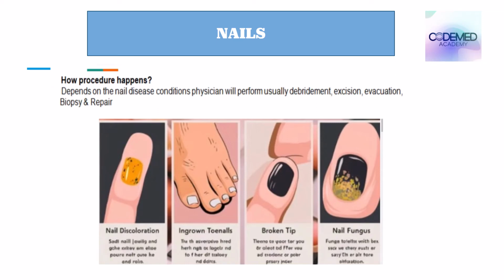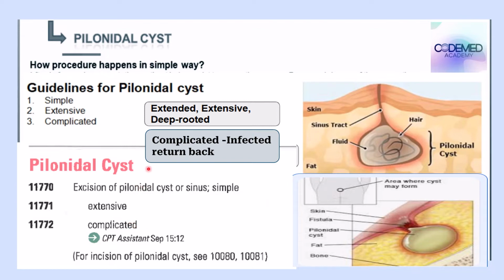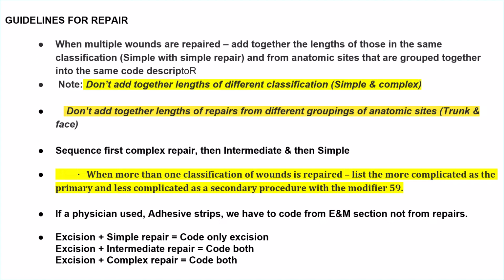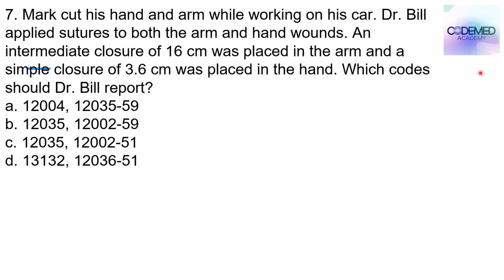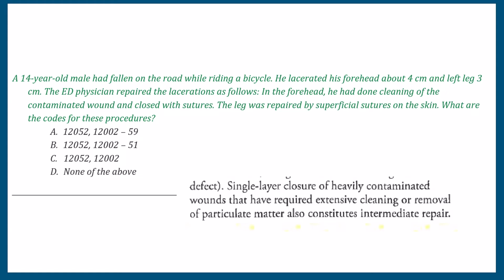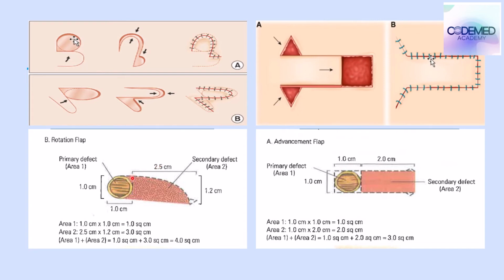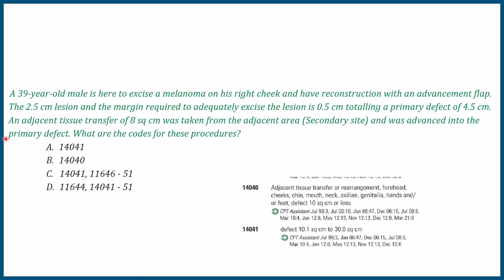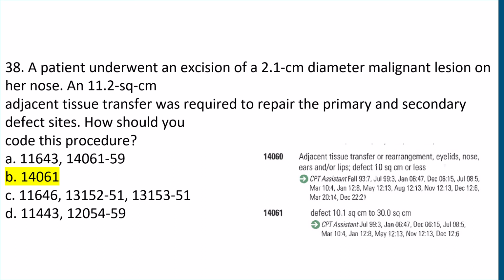CPT-Integumentry system- PART-3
Integumentary Coding Made Simple: Pressure Ulcers, Lesion Destruction & Burn Treatment 📌

Are you struggling with medical coding for skin-related conditions? In this video, we break down the Integumentary Coding Guidelines, covering pressure ulcers, lesion destruction, and local burn treatment with easy-to-follow explanations and pro tips! ✅

🔍 Topics Covered:
✔️ Pressure Ulcer Coding – Learn how to code pressure sores based on location, stage (1-4), and complications using ICD-10-CM & CPT codes.
✔️ Lesion Destruction Coding – Understand how to properly code for benign & malignant skin lesion removal using cryosurgery, laser, or electrosurgery.
✔️ Burn Treatment Coding – Get clarity on burn severity (1st, 2nd, 3rd degree), location, and total body surface area (TBSA) for accurate ICD-10 & CPT coding.

📢 Pro Coding Tips Included! Ensure compliance, avoid denials, and code with confidence!

Let us know what coding topics you’d like to see next!